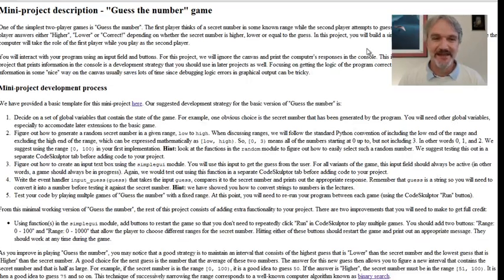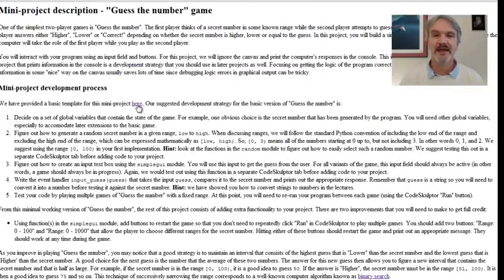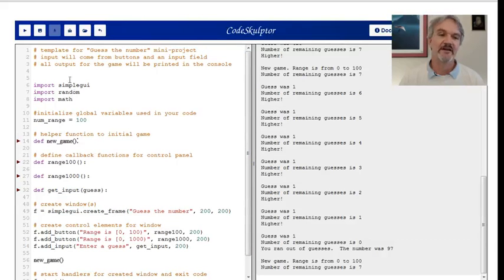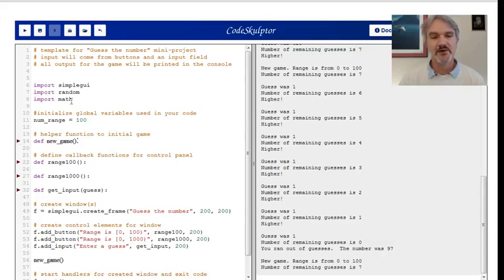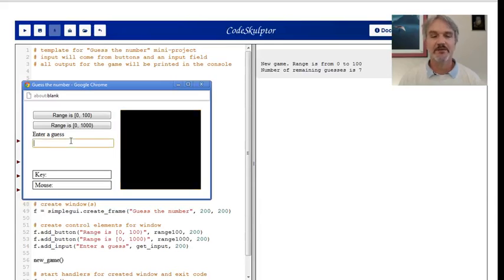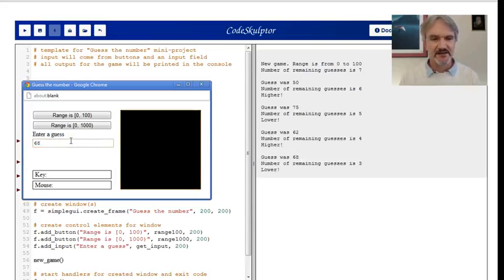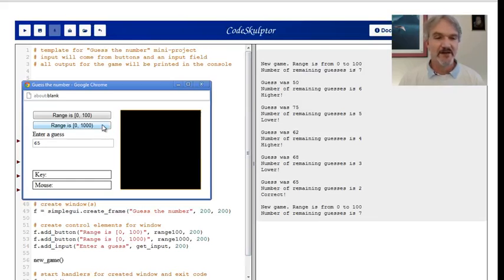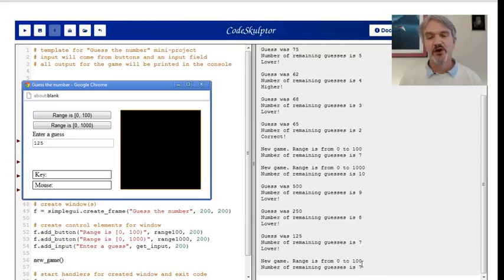4 4 Guess the number! 6 56